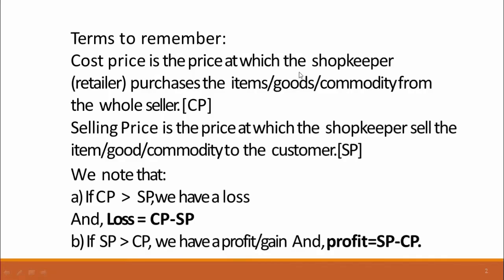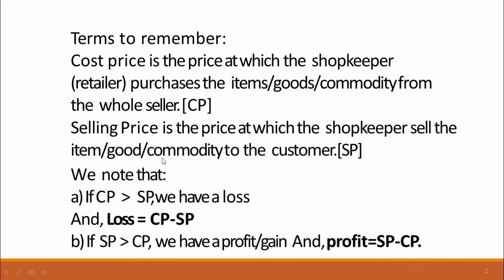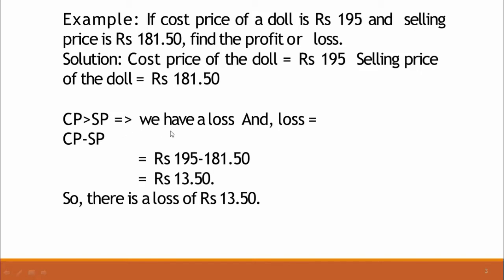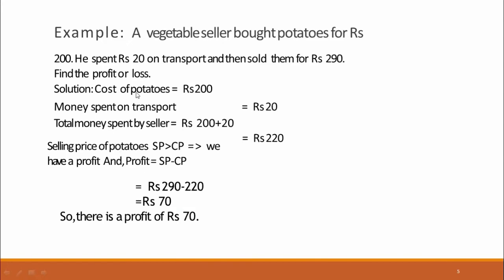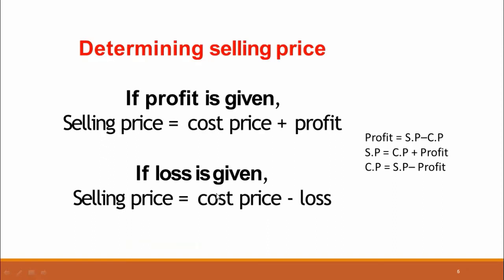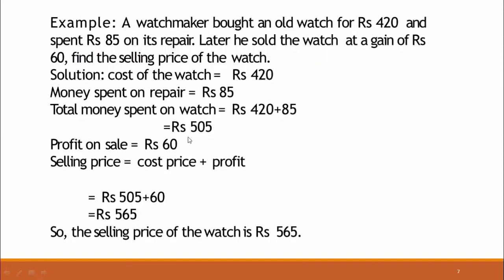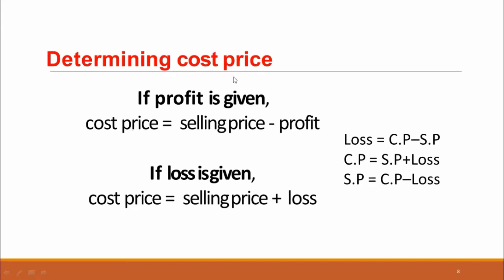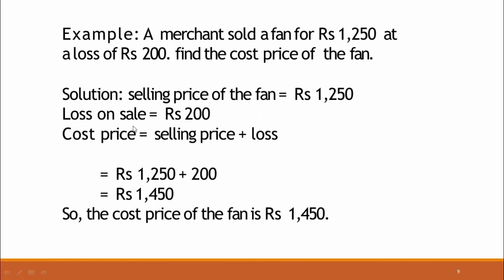Week12 video lecture2 Mathematics I